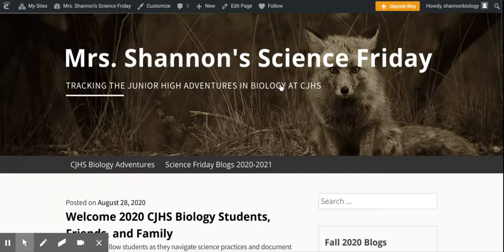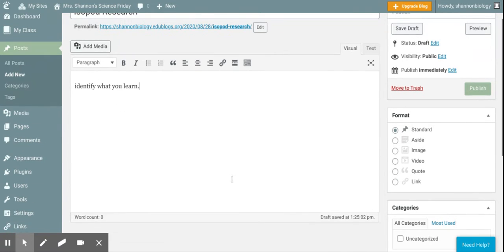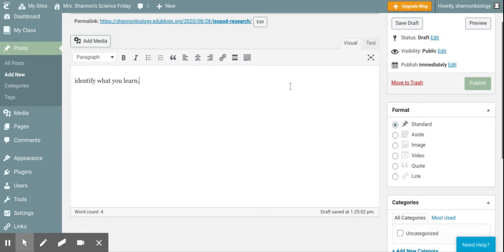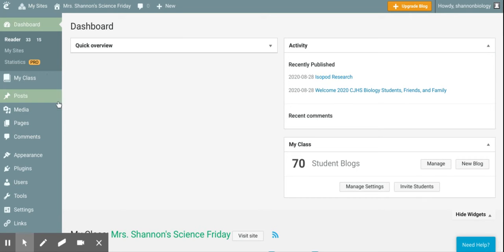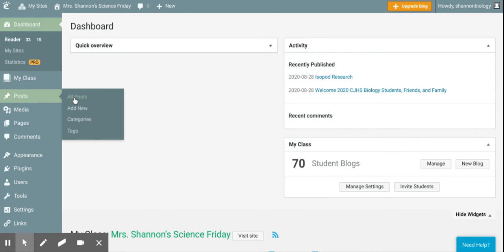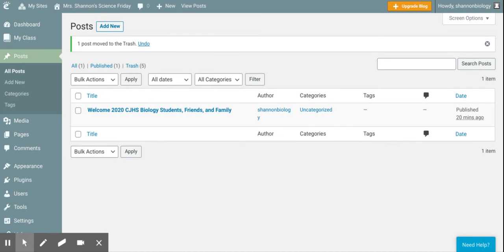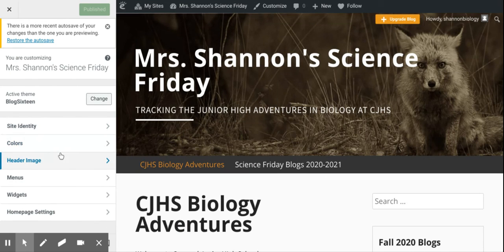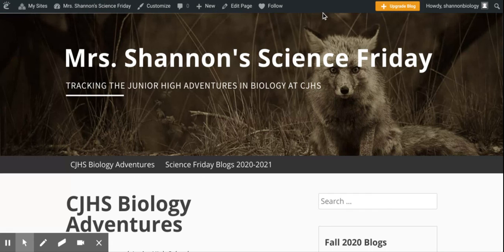Adding Posts to your existing blog site